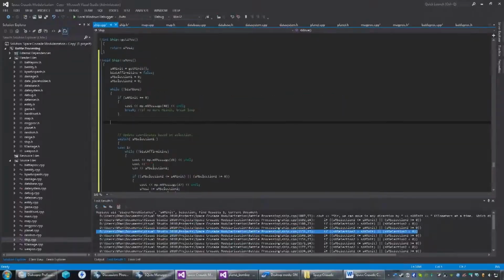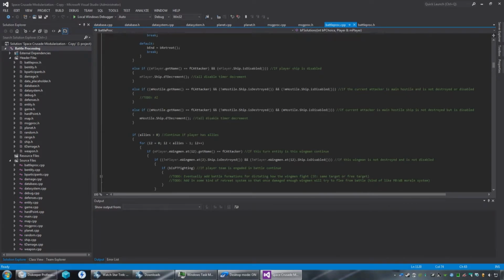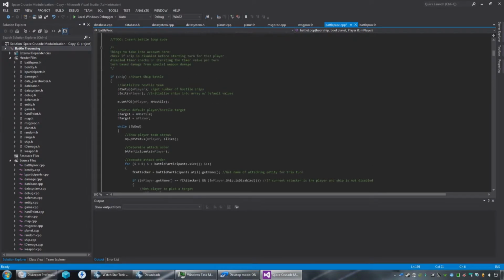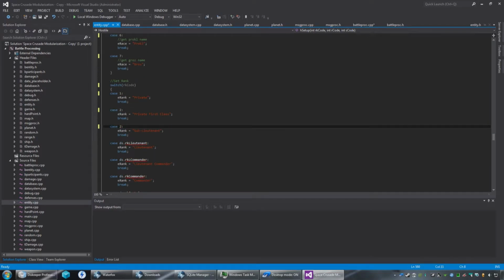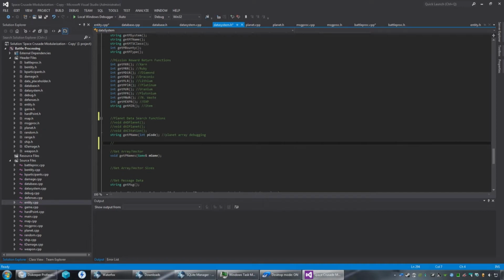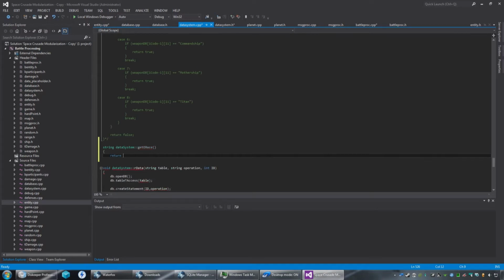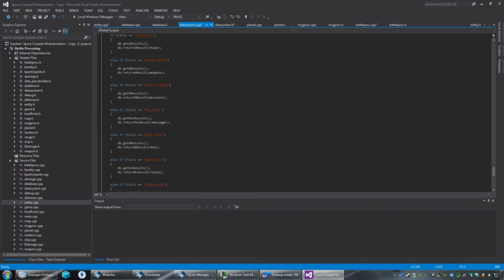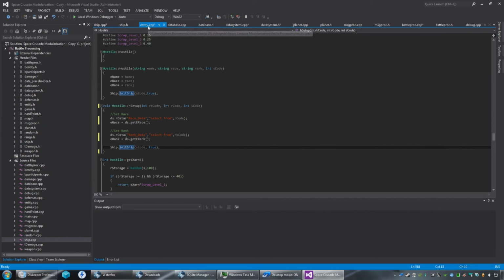Space Crusade Developer's VLog 7 Part 3